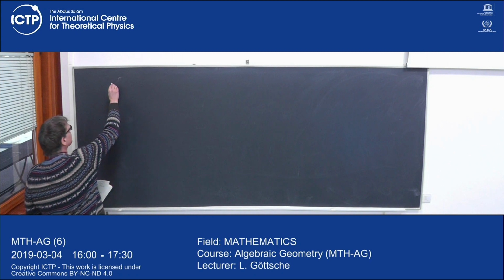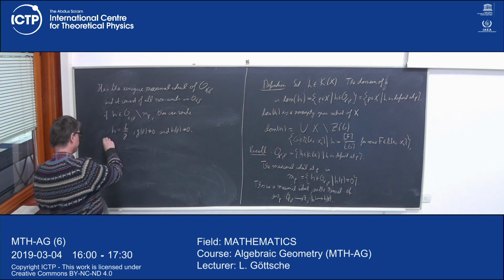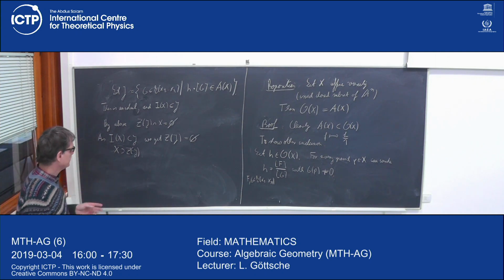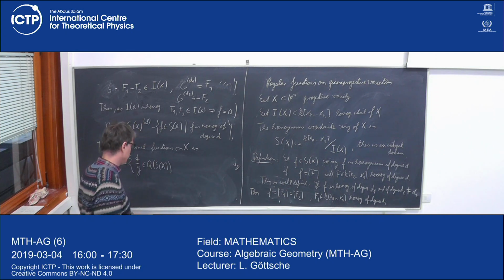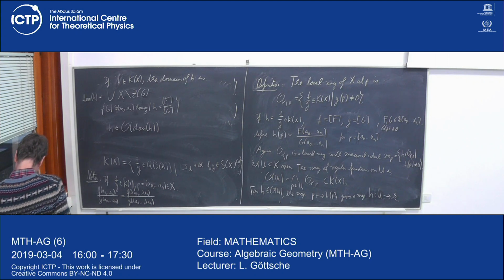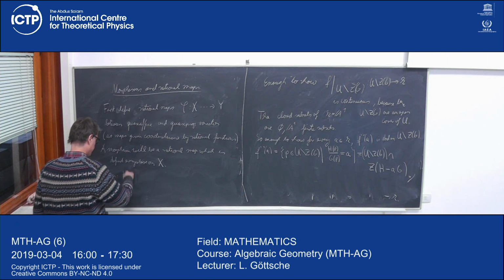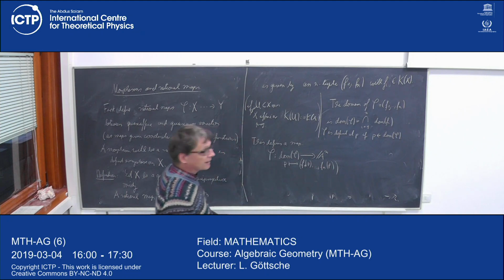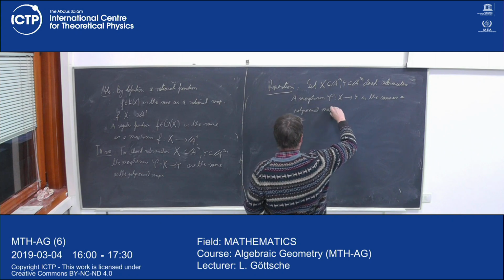Algebraic Geometry (MTH-AG) Lecture 6